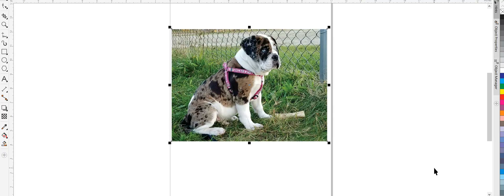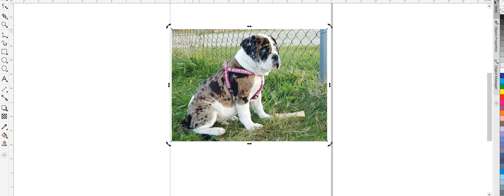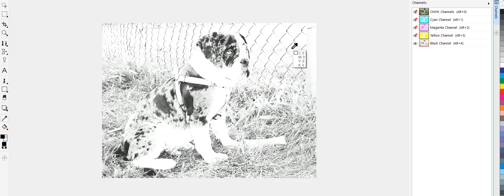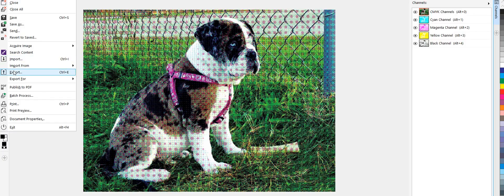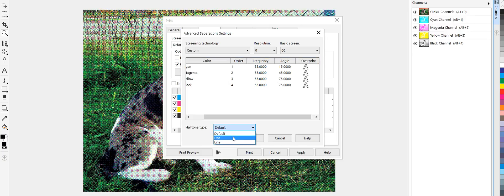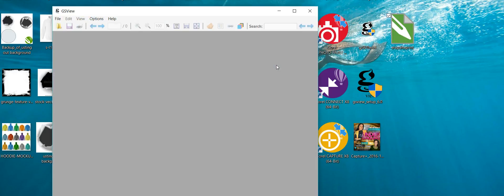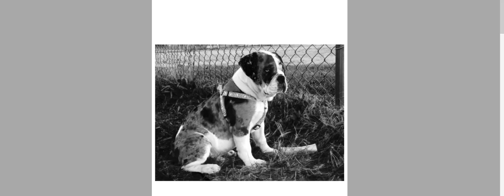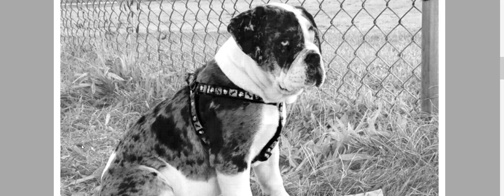CMYK separations in Corel